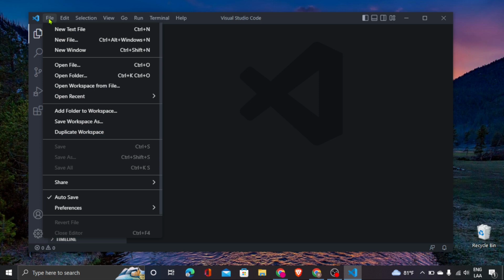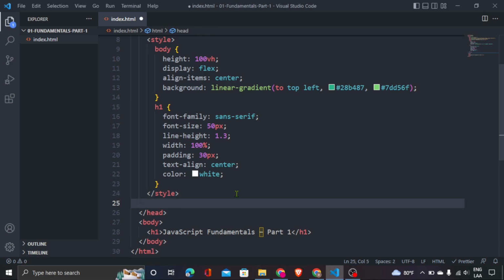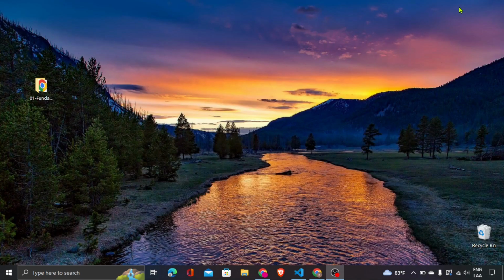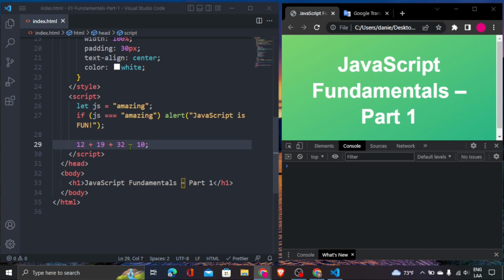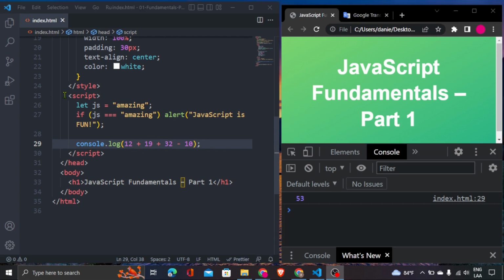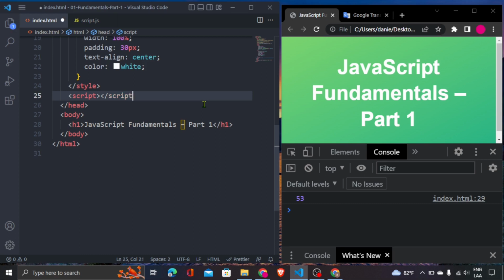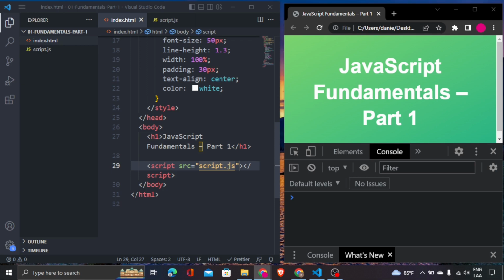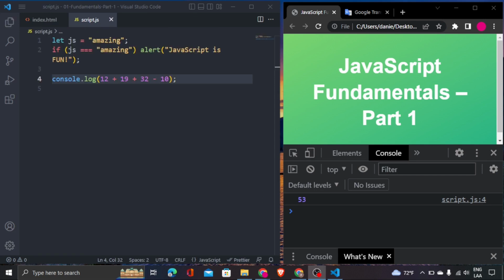How to Link JavaScript to HTML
How to Join JavaScript to HTML.

- This video is part of the JAVASCRIPT COURSE. if you want to see the FULL COURSE for free go to this